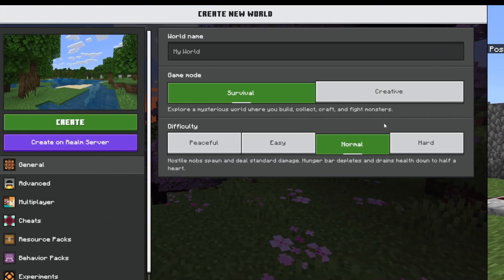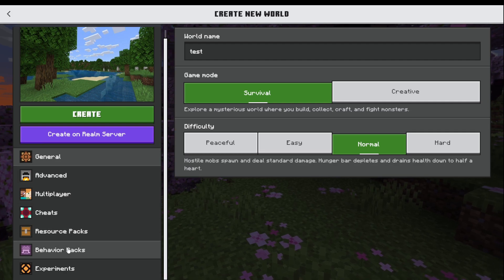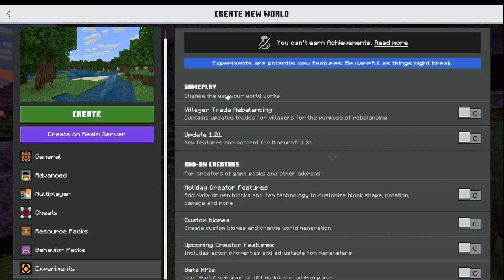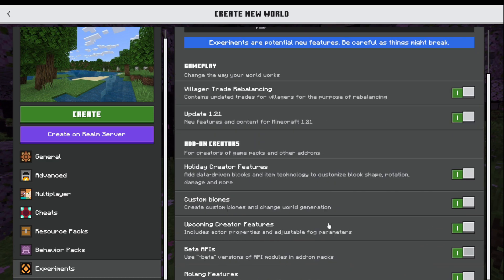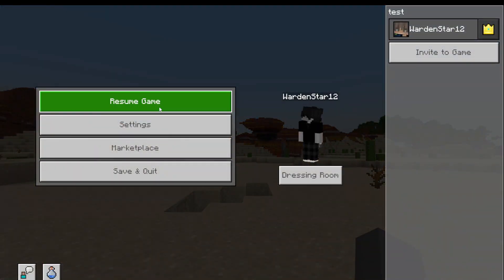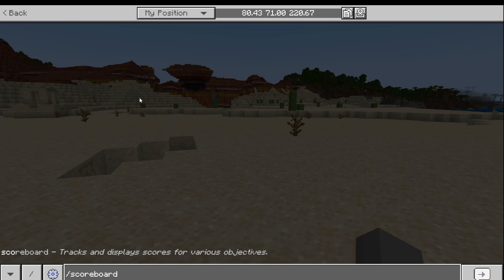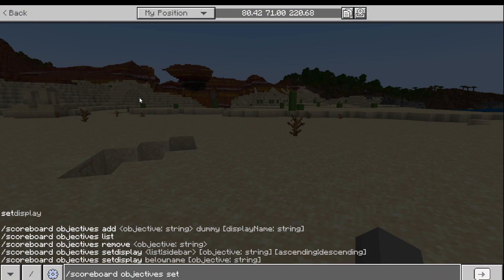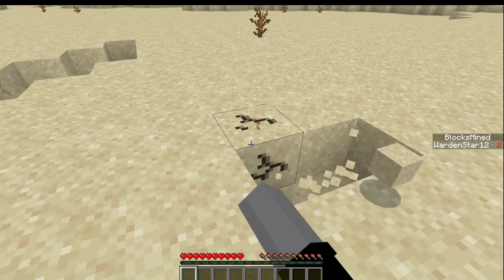How To Get Custom Blocks Mined Scoreboard! [Custom Minecraft Script 1.20.51]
Hello everyone. I know I haven't posted in a while. I have made this custom Blocks Mined script, that automatically ads the score to the scoreboard whenever a player mines a block. If you want more scripts just like this one, please let me know.
NOTE: The scoreboard objective must have the capitals shown below.
SETUP:
/scoreboard objectives add BlocksMined dummy
/scoreboard objectives setdisplay sidebar BlocksMined
/scoreboard players add @a BlocksMined 0